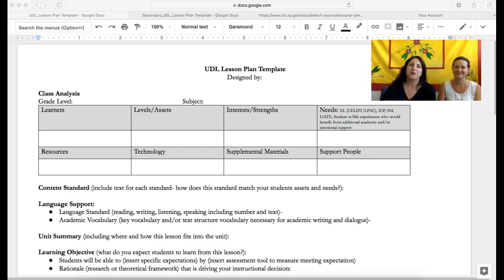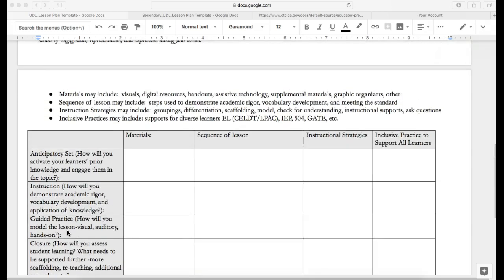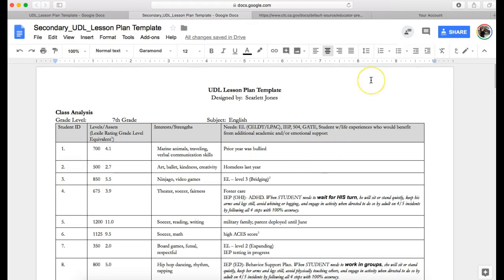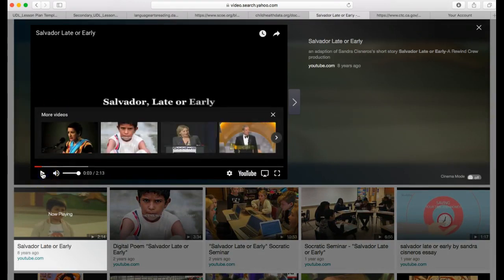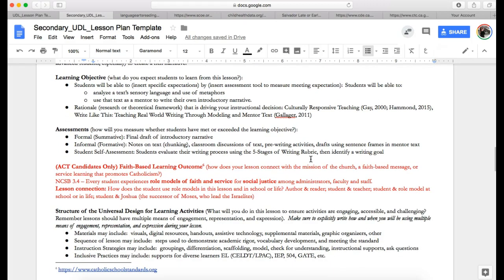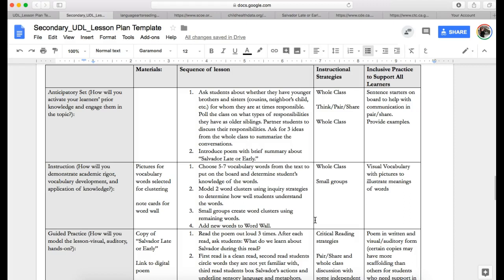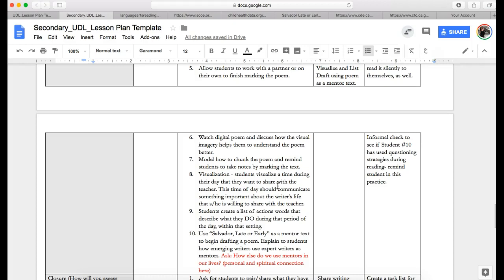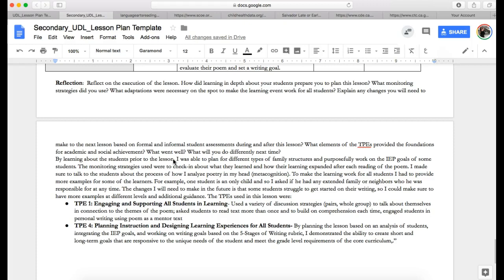UDL Lesson Plan Template and Example